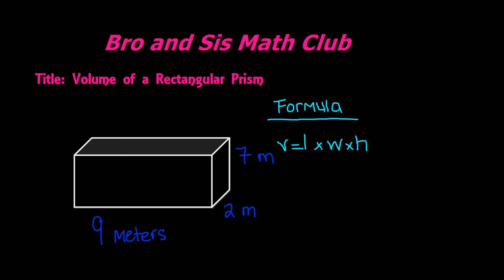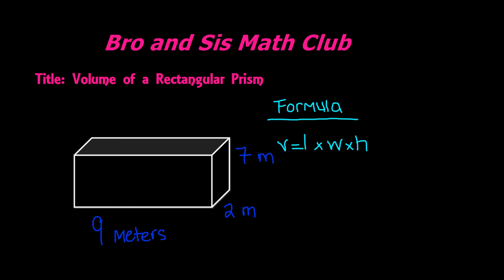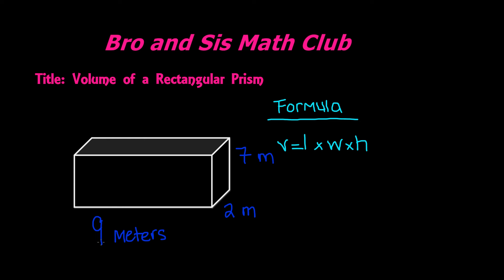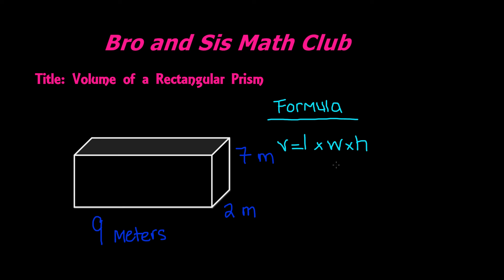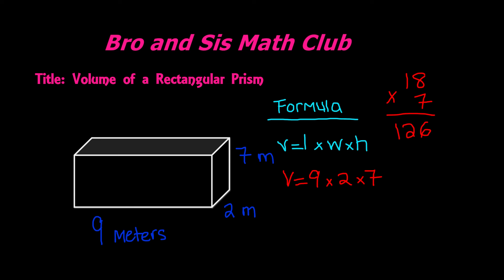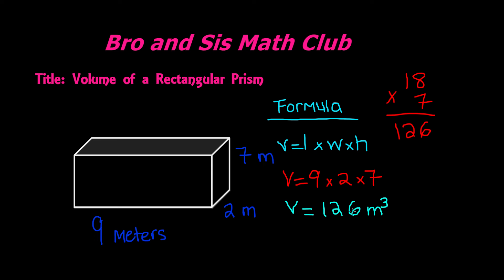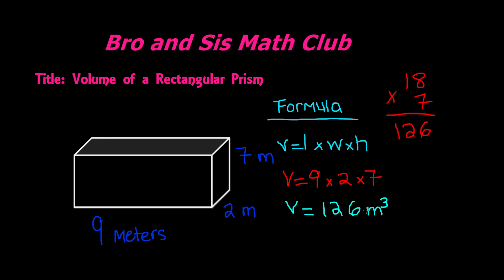Volume of a Rectangular Prism - 7th Grade Math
In this video, you will learn how to find the volume of a rectangular prism. Volume is how much space a three dimensional shape occupies. You will learn how to find the volume using the formula LxWxH. Length multiplied by width multiplied by height. A rectangular prism is a three dimensional shape which has 6 faces, 8 vertices, and 12 edges.